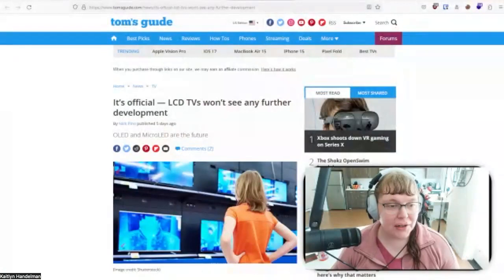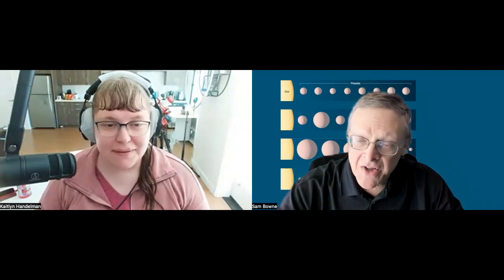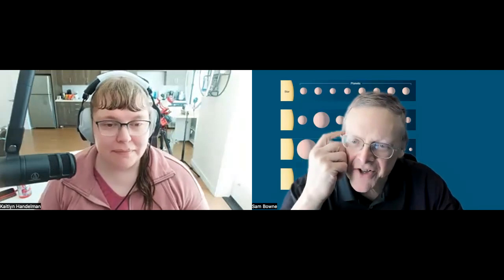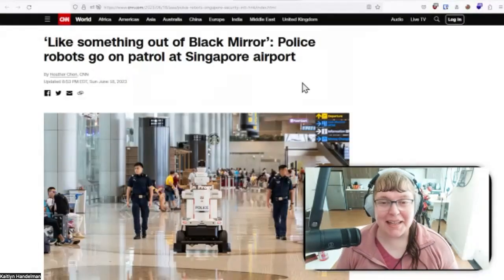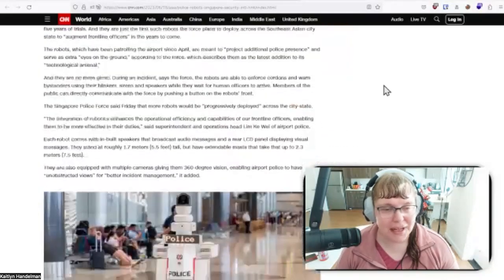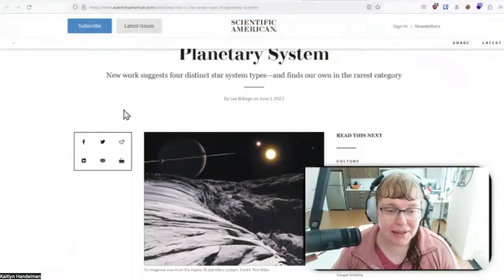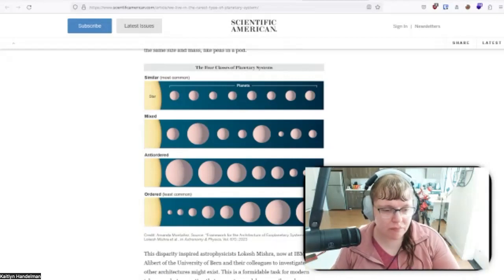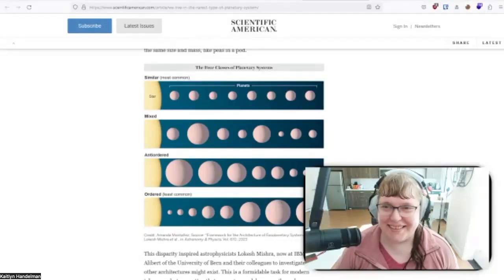Bosonic Correlated Insulator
Infosec Decoded Season 3 #49: Bosonic Correlated Insulator